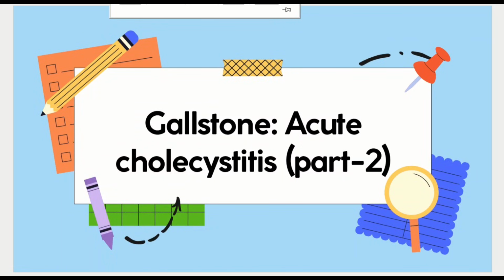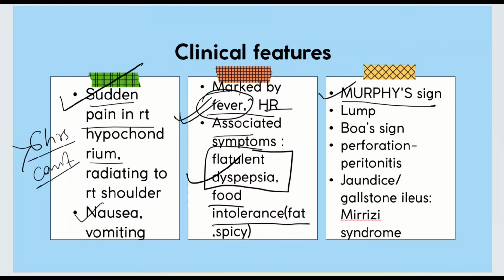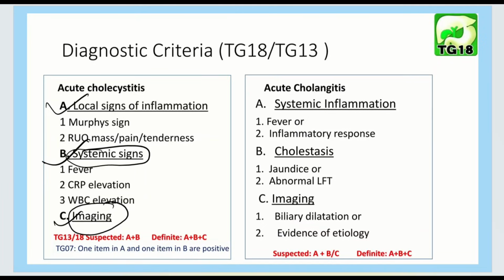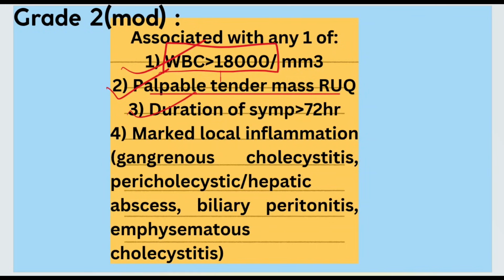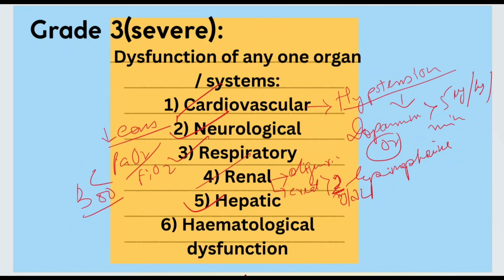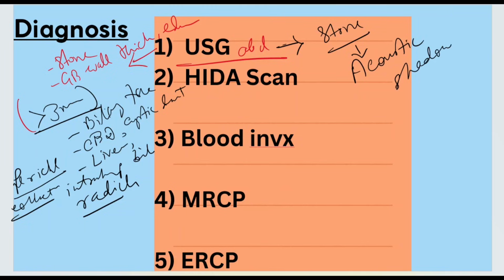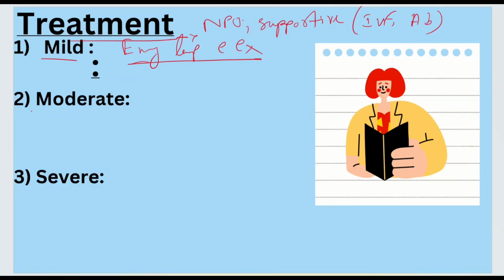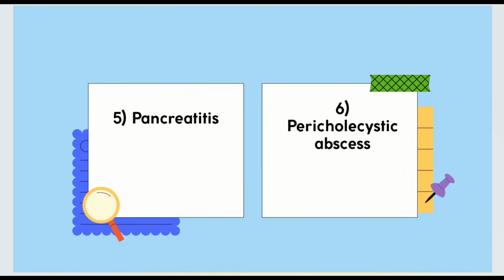Gallstone: Acute cholecystitis (part-2)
Whether you're a healthcare student, a patient looking to understand a recent diagnosis, or simply interested to know about the disease, this video provides a clear, easy-to-understand breakdown of the condition.

Have a question or a medical topic you'd like me to cover next?